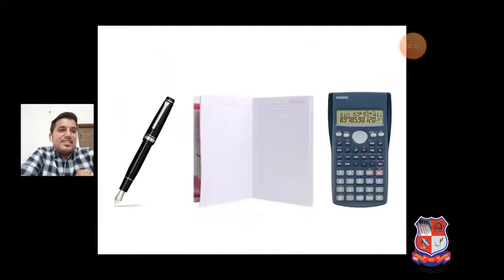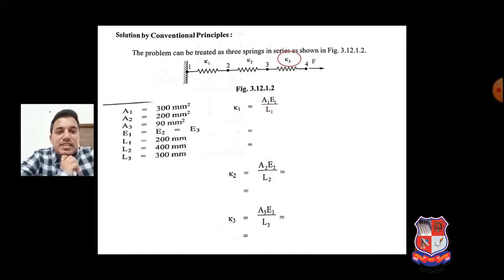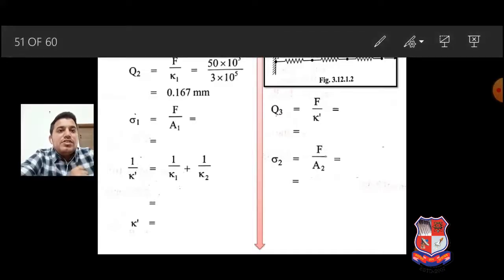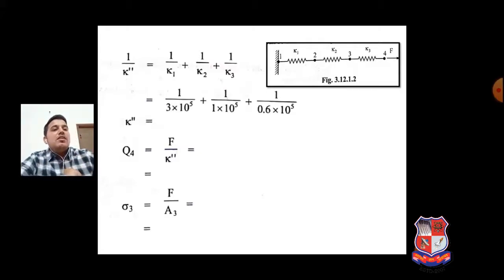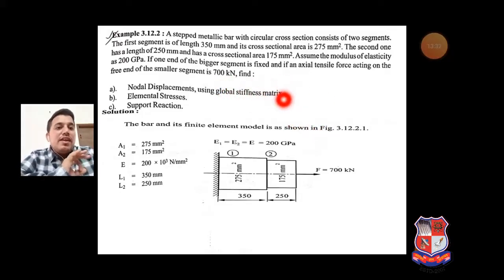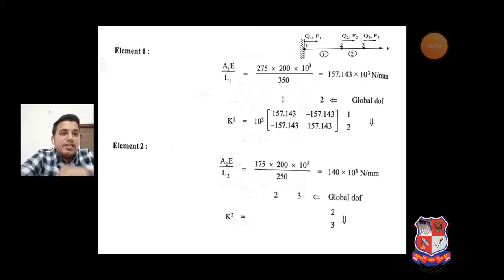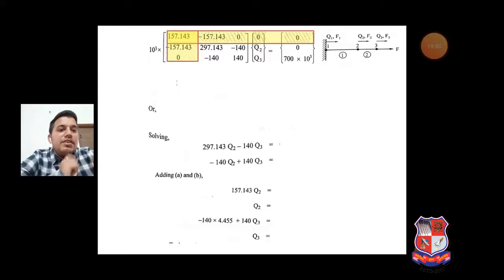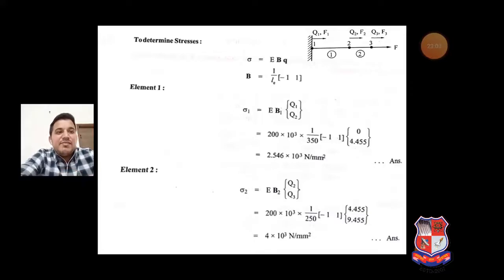GTU_BE_MECHANICAL ENGINEERING_2161903_Finite Element Analysis Example of stepped beam (Part-2)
Subject : 2161903  -  Computer Aided Design (Sem-6)
Created By : Harin Prajapati [Assistant Professor] | 24 Apr 2020 | 57 MB
College : 108 - AMIRAJ COLLEGE OF ENGINEERING & TECHNOLOGY
Topic : Finite Element Analysis Example of stepped beam (Part-2)